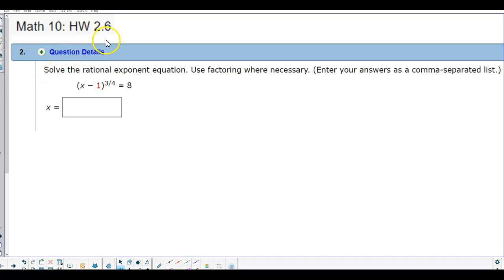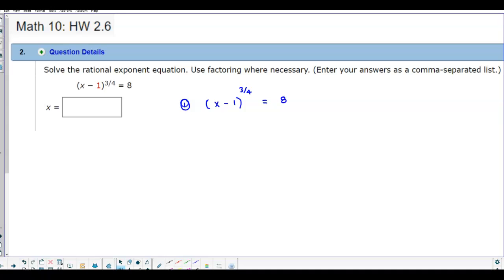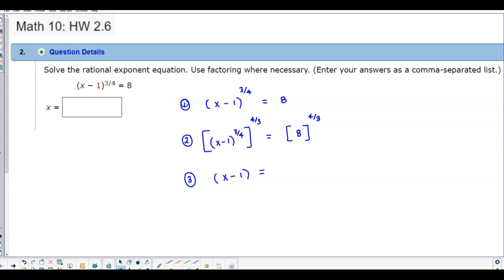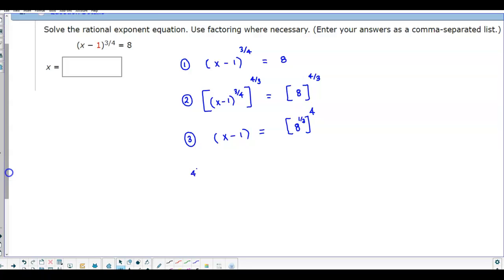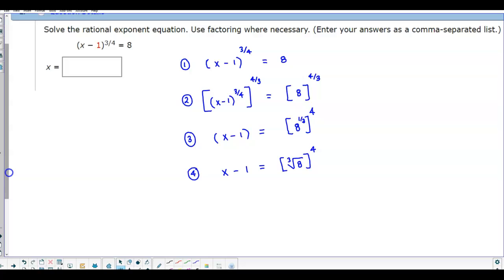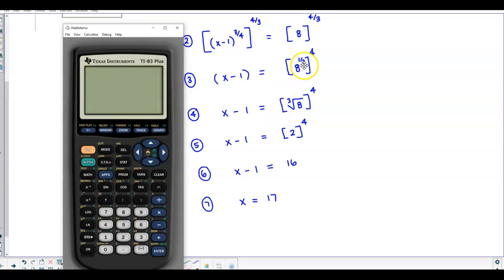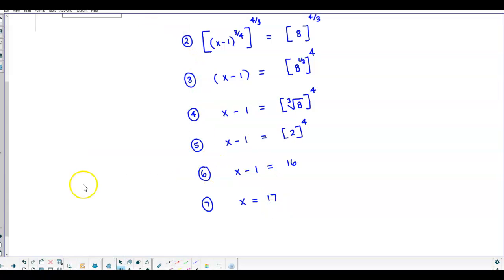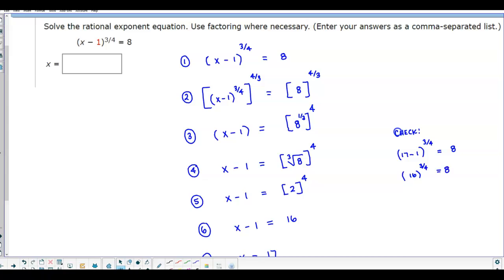Math 10 HW 2.6 #2 Solve the rational exponent equation